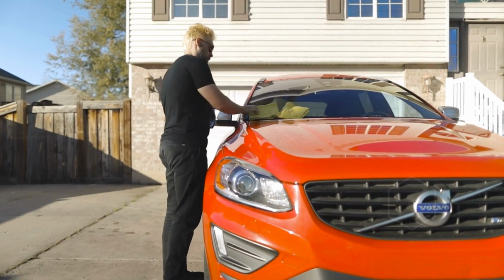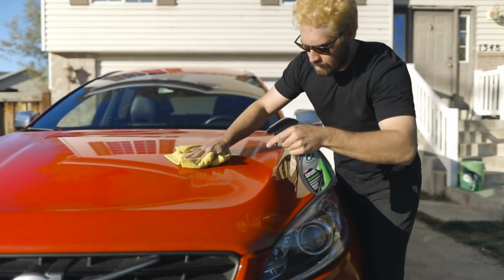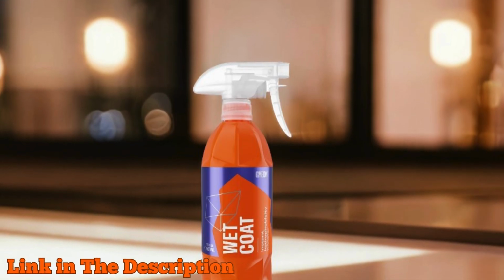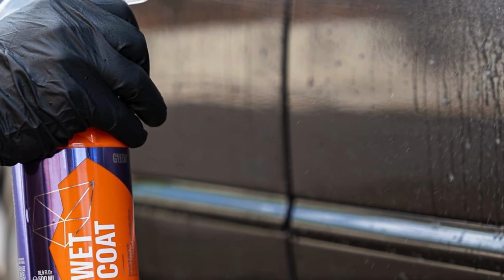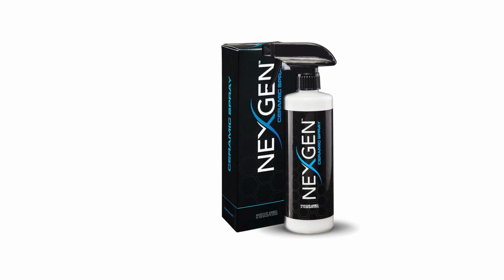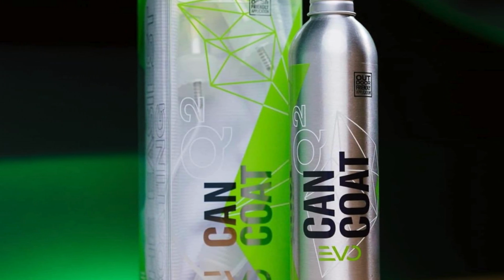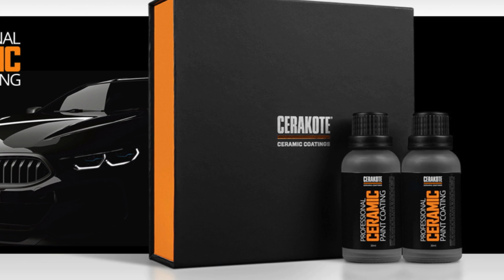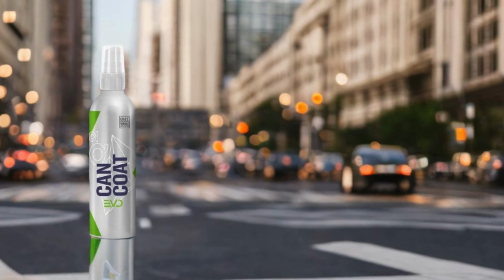TOP 5 BEST CERAMIC COAT FOR CAR IN 2025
☑️BEST CERAMIC COAT FOR CAR: (Our Top Picks)☑️

✅1. Cerakote® Professional Ceramic Coating
✅2. GYEON CANCOAT Spray Ceramic Coating
✅3. Nexgen Ceramic Spray Silicon Dioxide
✅4. GYEON Wet Coat Ceramic Spray Coating
✅5. Turtle Wax 53409 Ceramic Spray Coating

In this informative video, we delve into the world of automotive protection with our ranking of the best ceramic coats for cars. Discover the top products on the market that provide exceptional durability, shine, and protection against environmental contaminants. We'll review key features, application methods, and real-world performance to help you make an informed decision for your vehicle. Whether you're a car enthusiast or just looking to maintain your ride's appearance, our detailed guide will equip you with everything you need to know.

Vehicles Motion is part of the Amazon Services LLC Associates Program. Your engagement with these links enables us to continue producing content that assists in your decision-making process.